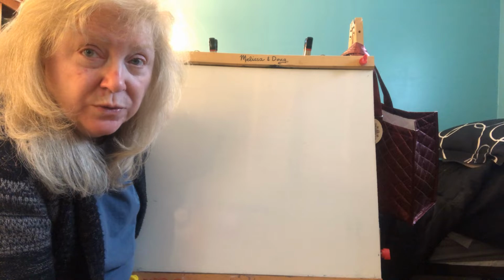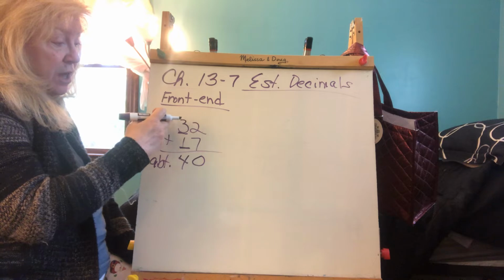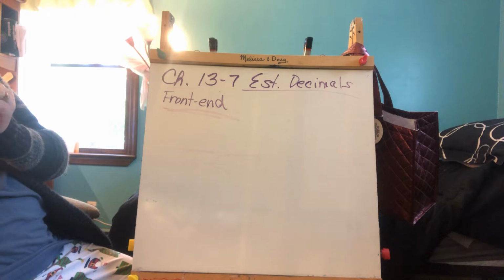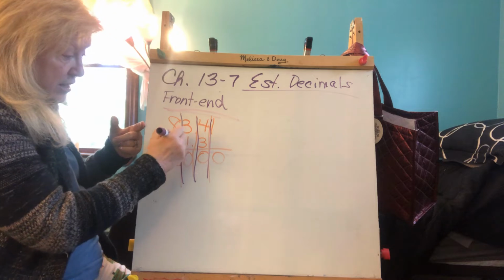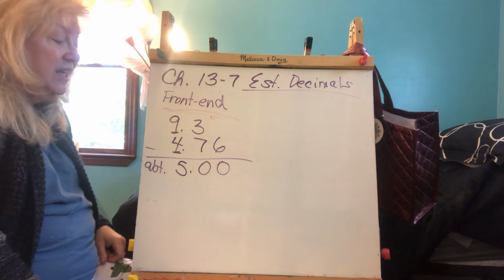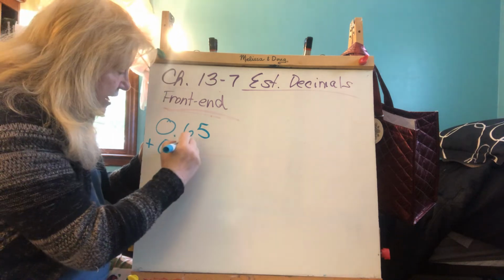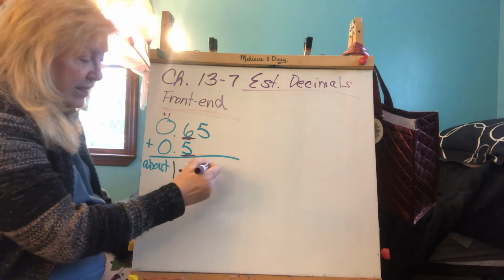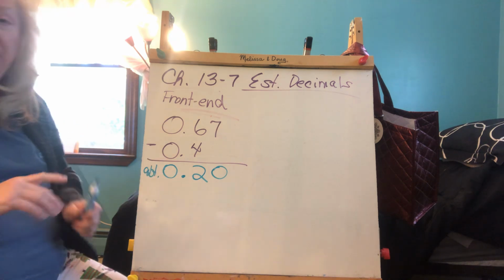Estimate Sums & Differences of Decimals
Grade 4 Using Front-end Estimation